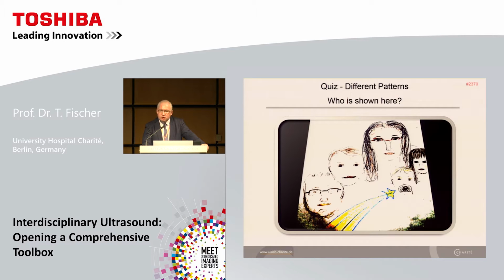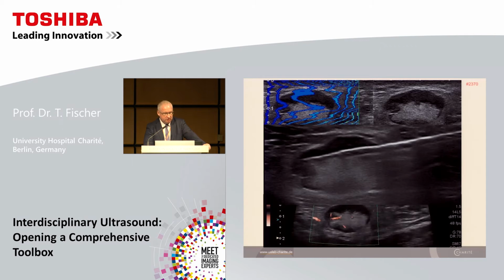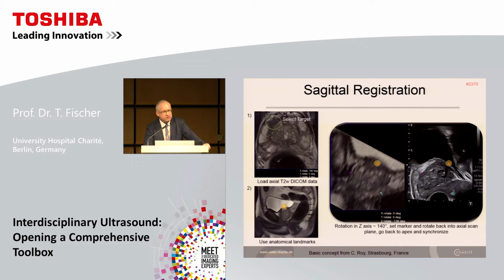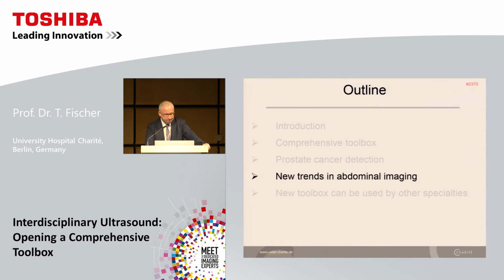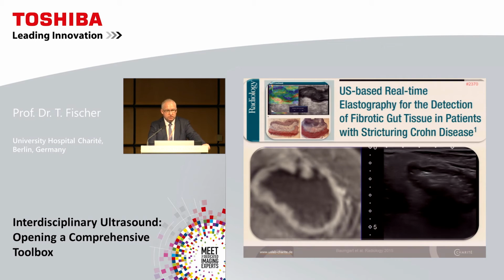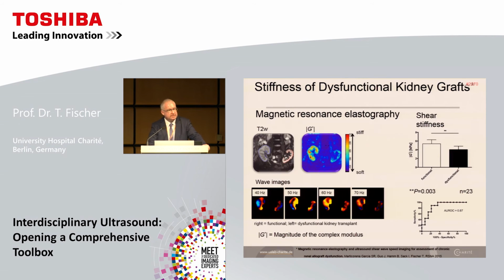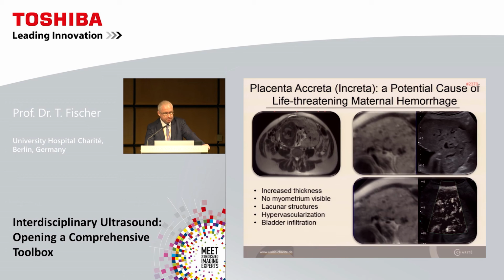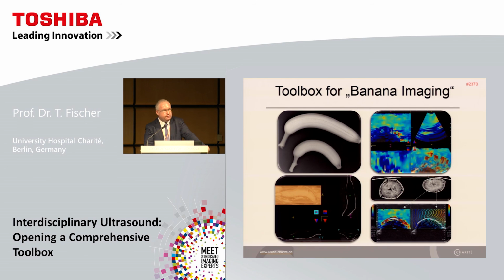Prof. Dr. T. Fischer at ECR 2016 - "Interdisciplinary Ultrasound: Opening a Comprehensive Toolbox"